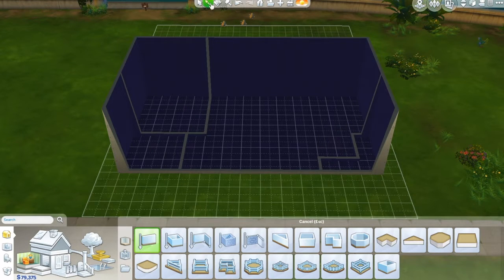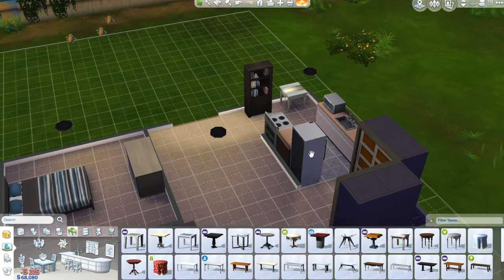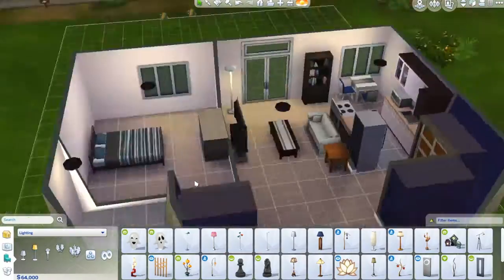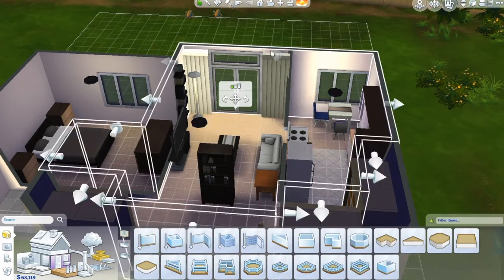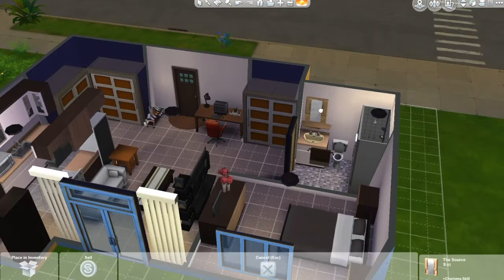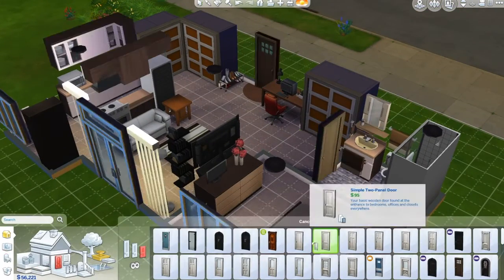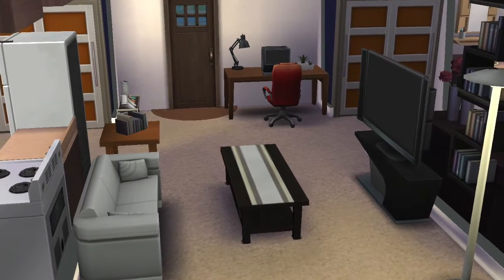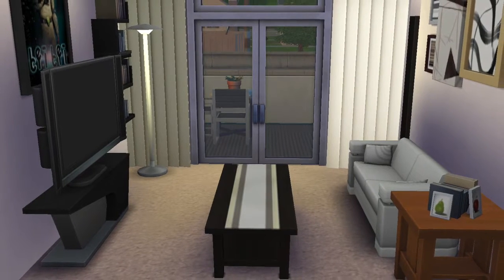Starter Apartment Speed Build - SIMS 4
Sims 4 speed build of a quaint starter home based off a previous apartment I lived in right down to the furniture style. Available on the gallery under GammaQueen.

Check out this lot in our simselves Let's Play: Married to a Simmer on my husband's channel: